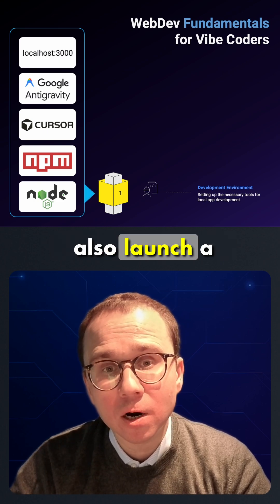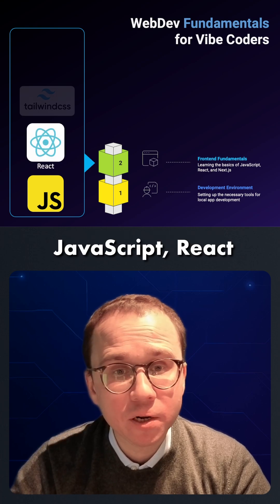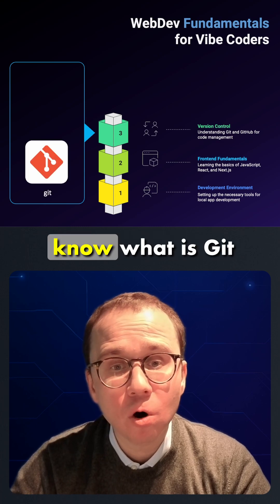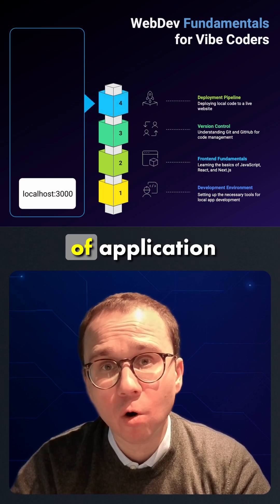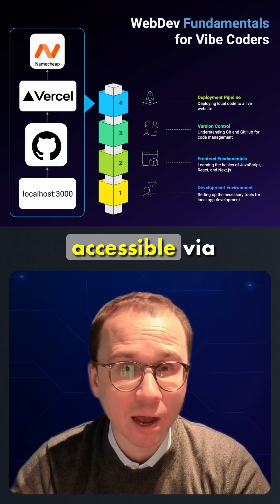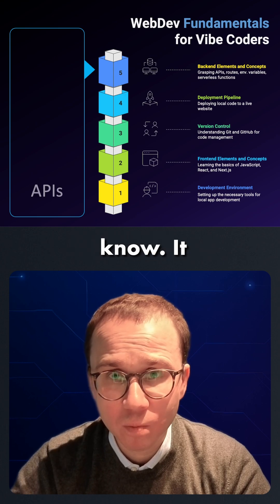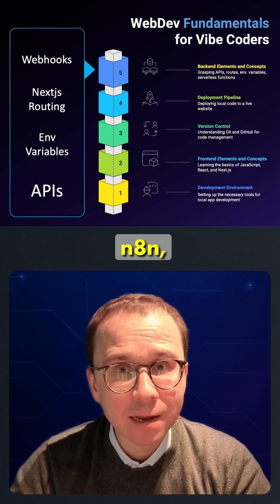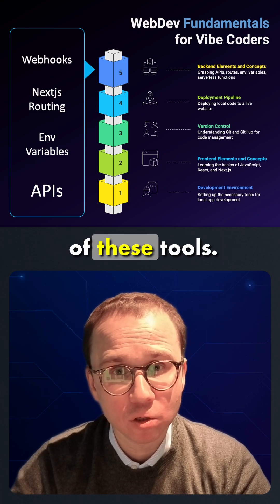5-Part Web Dev Roadmap for Vibe Coders | From Node.js to Webhooks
If you’re using AI tools like Loveable or v0 but are not a professional developer, this series is for you. I’ve launched “Web Dev Fundamentals for Vibe Coders” to help you with the basics of how modern web apps really work – first without relying on AI in order to supercharge your AI development on the next stage.